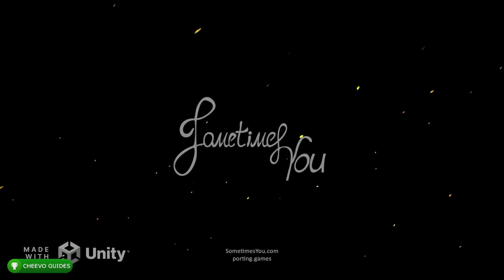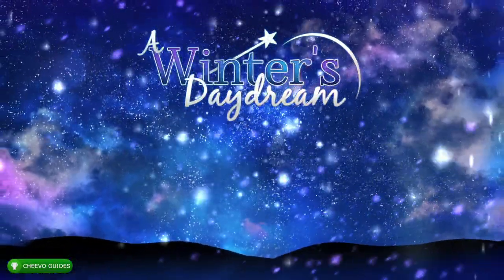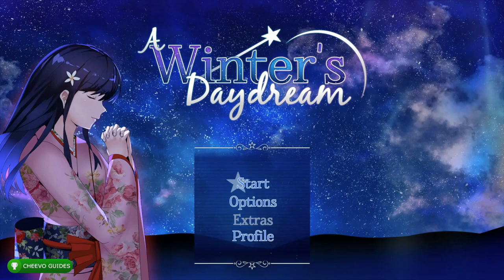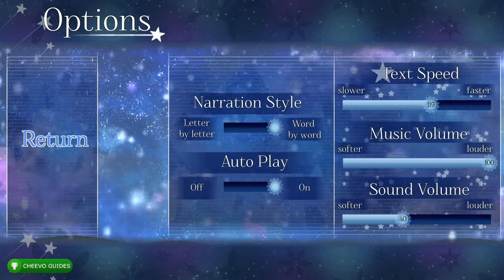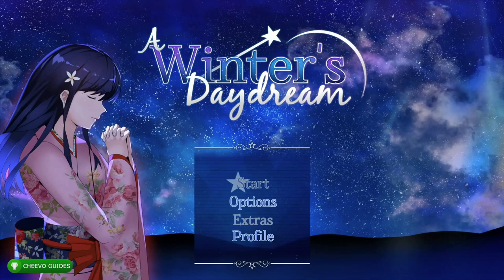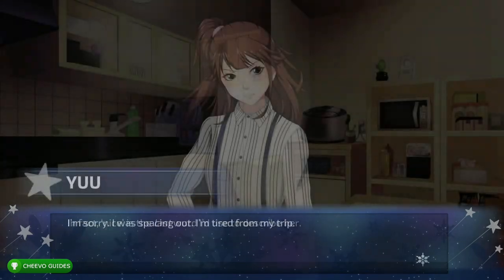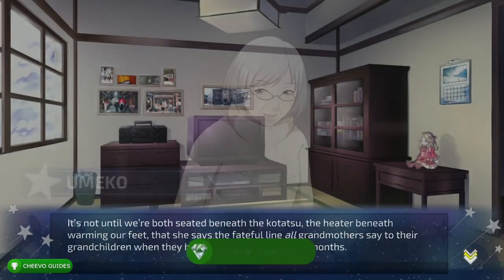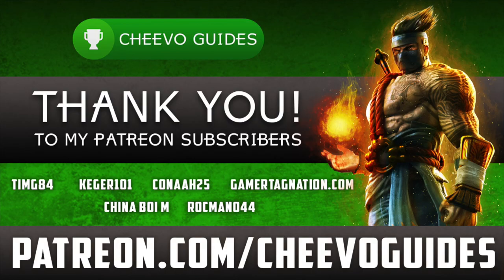IT'S BACK!? - A Winter's Daydream - Achievement / Trophy Guide (Xbox X|S / PS5) *1000G W/ 1 BUTTON!*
🎮This game is an Easy Completion or Platinum Trophy!!! (13 Minutes)

GAME: A Winter's Daydream
PUBLISHER: Sometimes You
DEVELOPER: Ebi-Hime
AVAILABLE ON: Xbox One, Xbox Series X/S, PS4, PS5, Switch, & PC
RELEASE DATE: 6/24/2022

Review Copy Provided by The Publisher (Sometimes You)